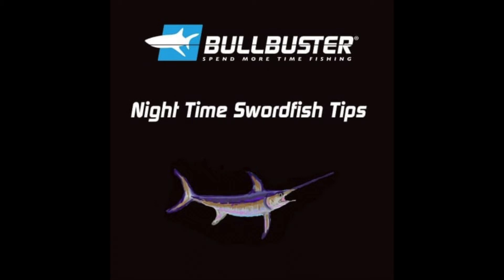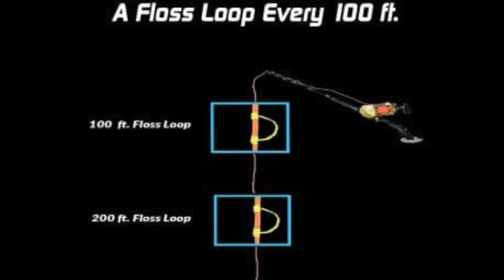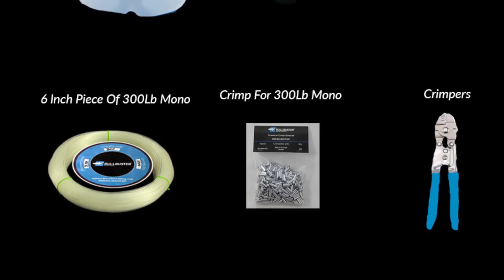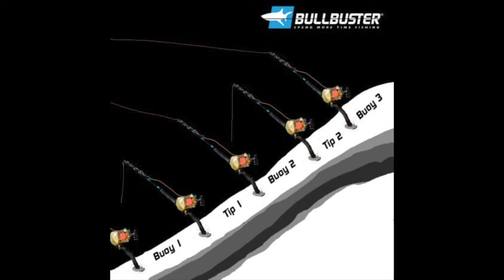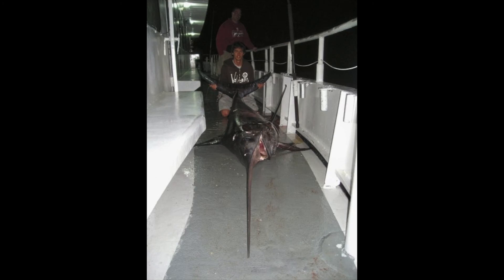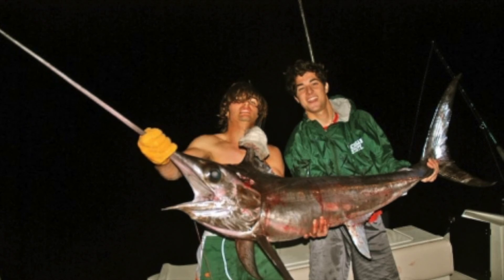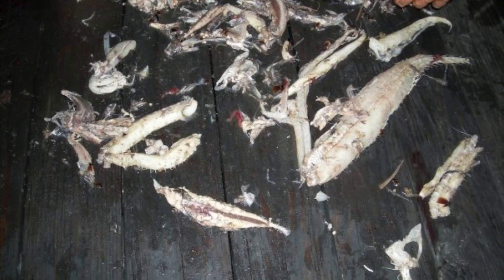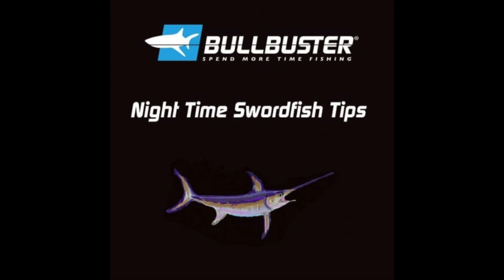Comprehensive Night Time Swordfish Guide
This is a comprehensive guide to night time swordfishing.   A full writeup of the material covered in this video can be found:

In this video we cover:

1) Gear you need for nighttime swordfish

2) Tackle you need for nighttime swordfish

3) Baits & how to rig them

4) How to set up your drift

5) How to know you are on (two styles of hits)

6) Tips for fighting big swordfish

7) Newer techniques that are not yet mainstream

8) The science of swordfish

9) How to cook swordfish